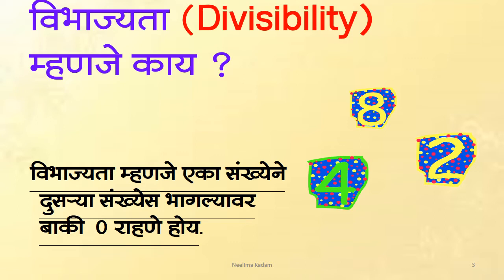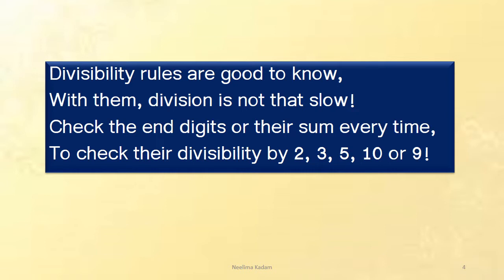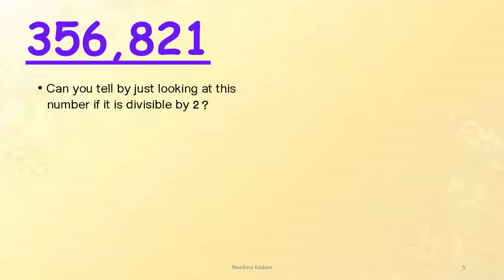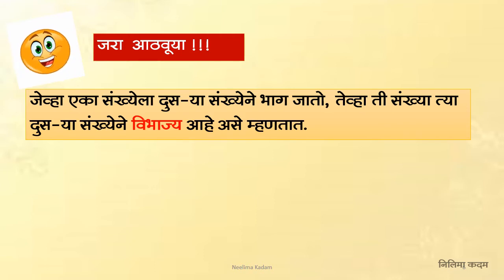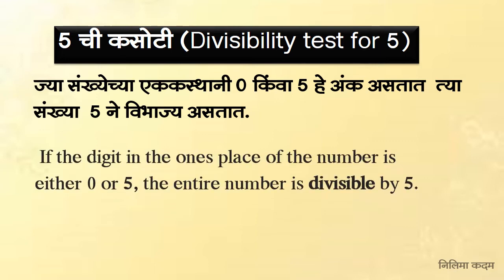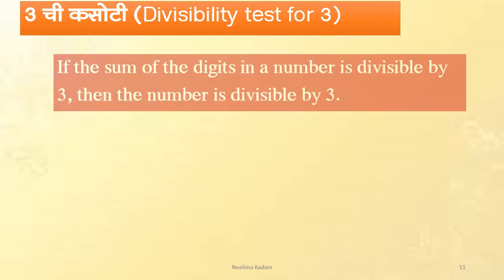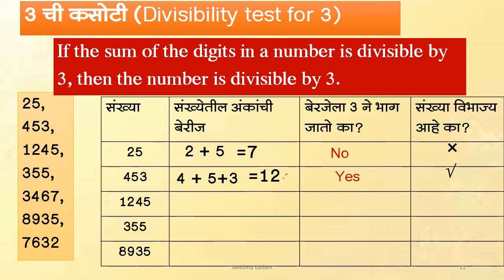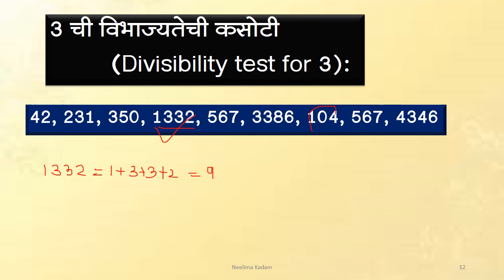Std-6th, Sub-Maths , Divisibility -1, By Neelima Kadam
Test of Divisibility for 2,3,5,10